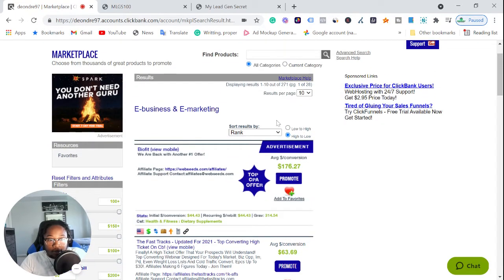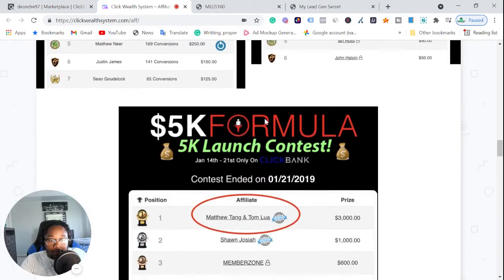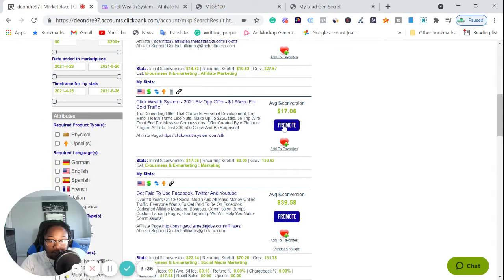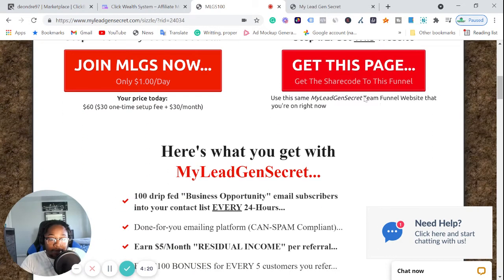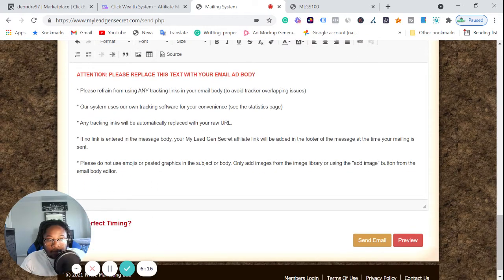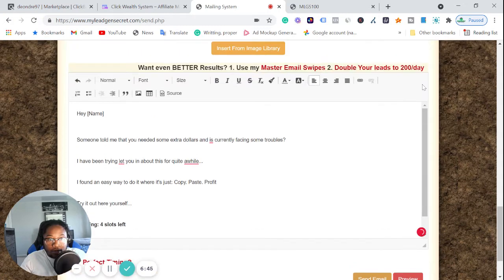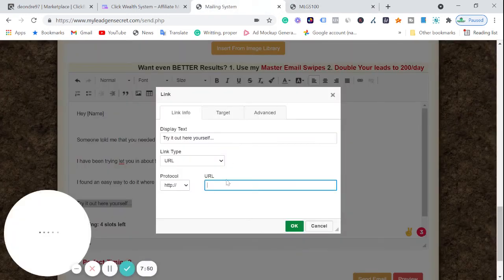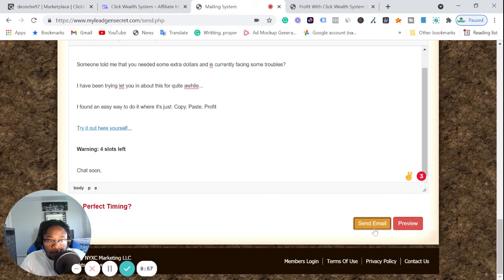How to make money with ClickBank | Promote Clickbank without a website - $500 a day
Today I will show you guys how to promote Clickbank products without a website. this method will show you how to get traffic for Clickbank products and how to build your email list.

how to make money with click bank,how to promote clickbank products,promote clickbank products without a website,clickbank,clickbank affiliate marketing,clickbank for beginners,clickbank marketplace,clickbank tutorial,how does clickbank work,how to make money on clickbank,how to make money on clickbank fast,make money on clickbank,what is clickbank